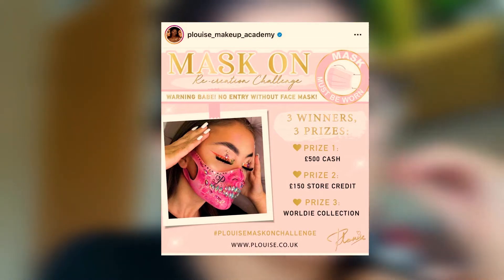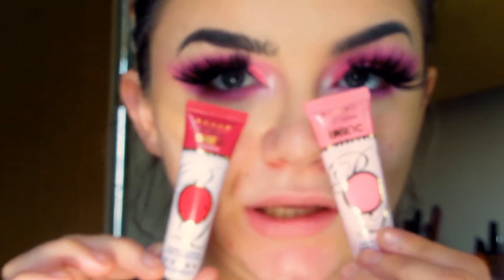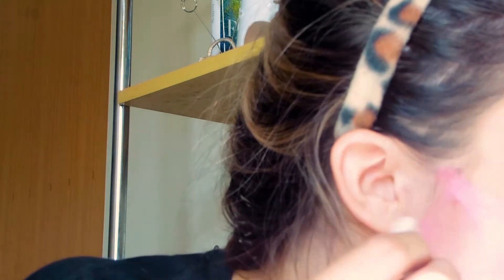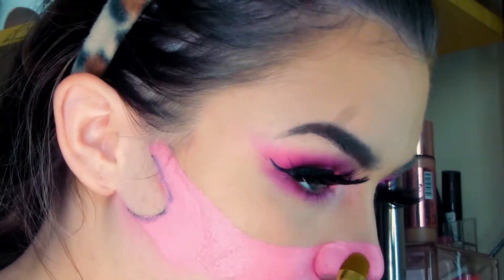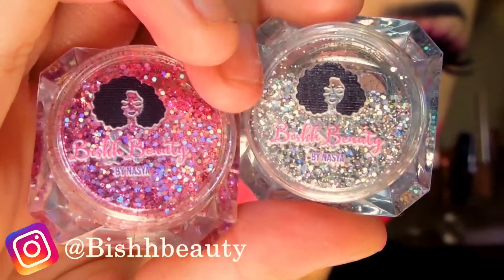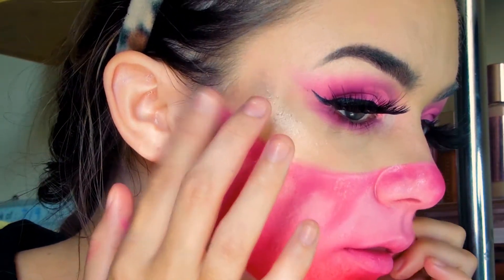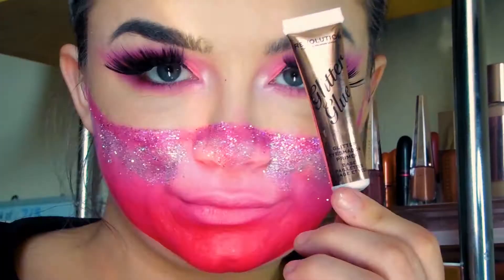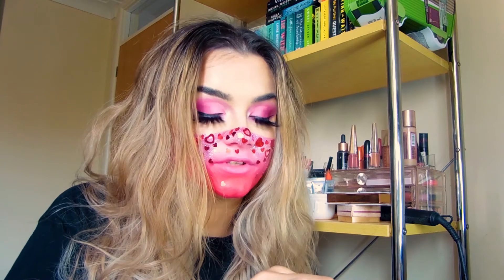Painting a mask on my face for PLOUISEMASKONCHALLENGE!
Today I paint a mask for Plouise, I love Plouise products and respect them as a brand. I also use Jah cosmetics and Bishh Beauty. This is a creative look and I loved doing it.

Insta is @alannahayesmua